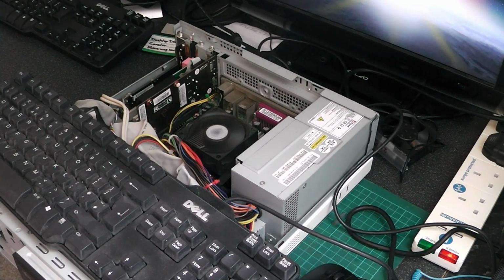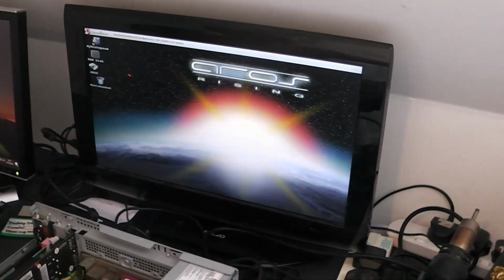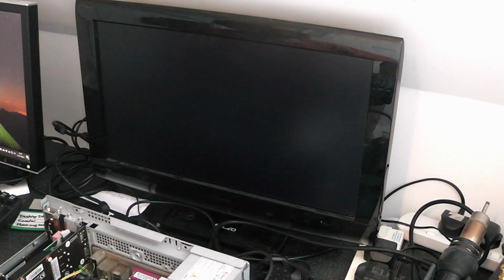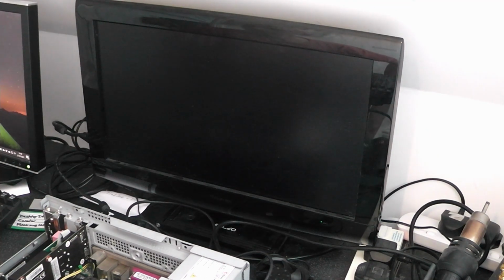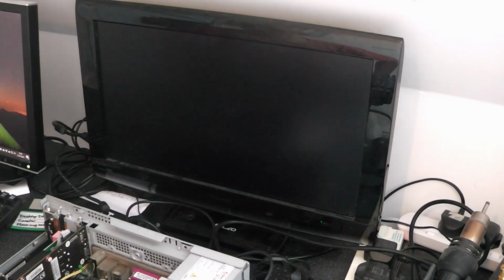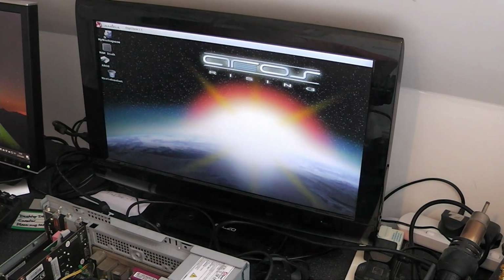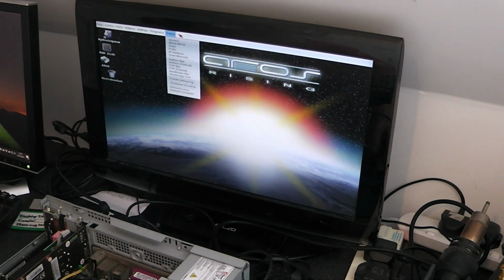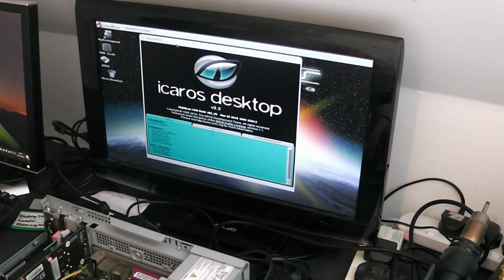Amiga Aros- The Icaros Desktop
Aros is is an Amiga-like OS for PC's.  This is the Icaros Desktop

Links...

"BetaBasic" is an enhanced BASIC for the ZX Spectrum. Version 3 runs on any machine, but version 4 is for the 128k machines only.
I am planning to doing a series on BetaBasic, please let me know if you would like to see more?

My Amiga Checkmate A1500 Plus on my YouTube channel

Specs of my Checkmate A1500 Plus for nerds ;o)
Checkmate A1500 Plus Case
A1200 Motherboard Rev 1B
3.2 Kickstart Rom 47.1
AmigaOS3.2 on 16gb CF card, plus 16gb PCMICA SD card
SATA Slot loading DVD R/W
Indivision AGA Mk2cr  -Flicker fixer, DVI output
Eyetech EZCD Mk4  -IDE buffered interface
ACA 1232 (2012) -Accelerator 128mb, MC68030RP25B, @25mhz MMU, No FPU, overclocked to 42.7mhz
Wireless/USB keyboard adaptor
USB mouse -Jerry adaptor